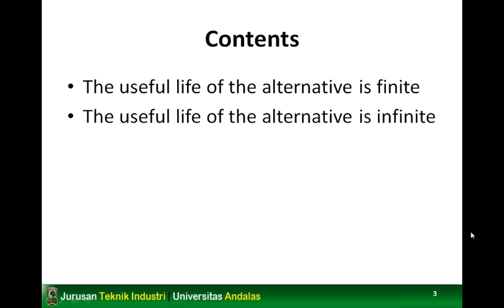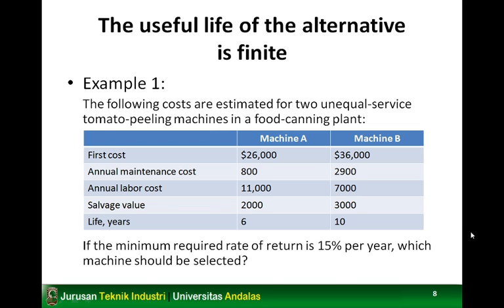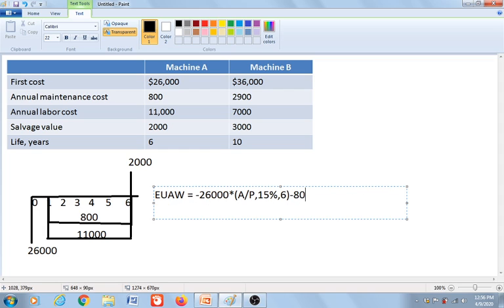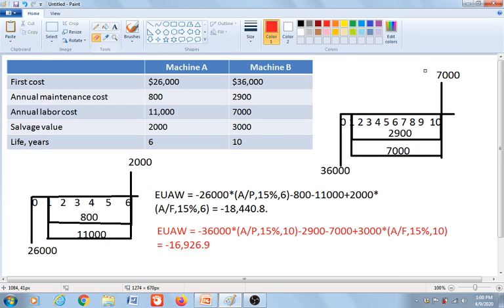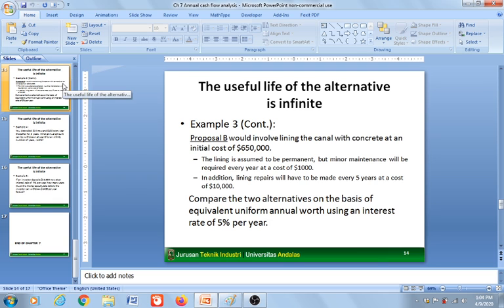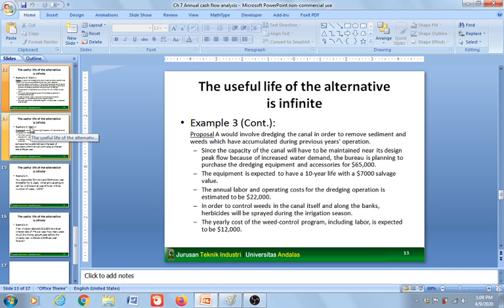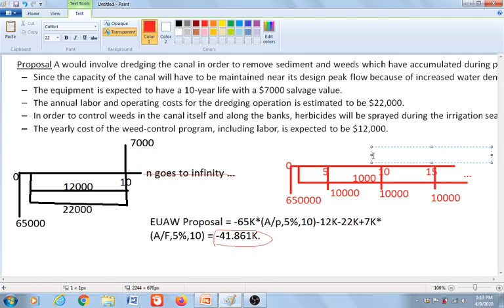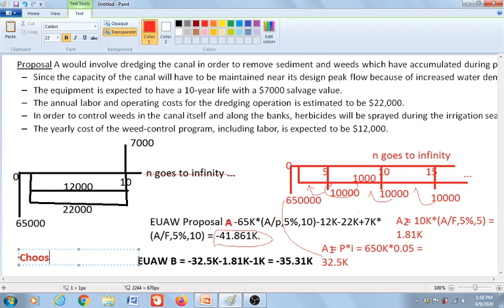Annual Cash Flow Analysis